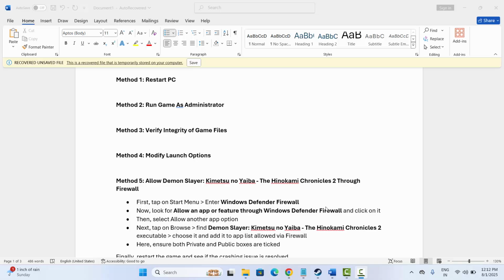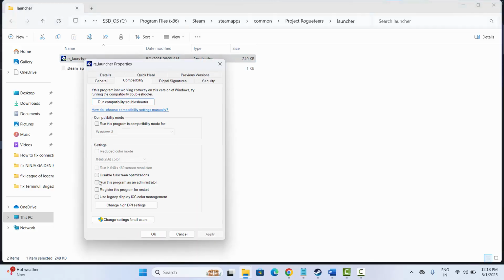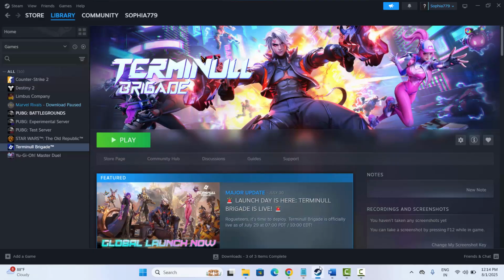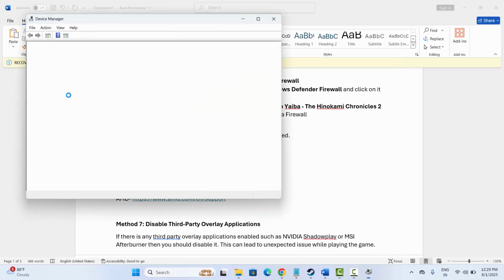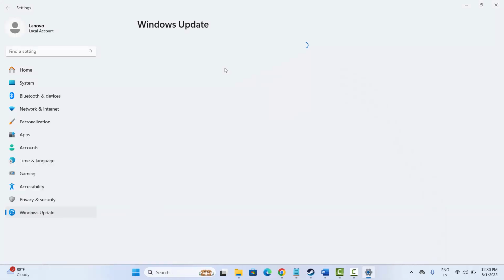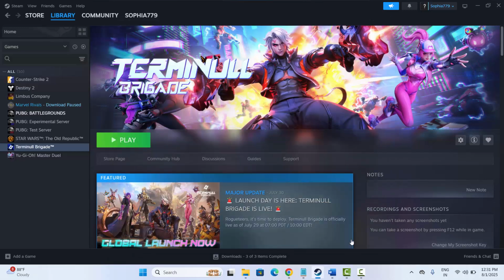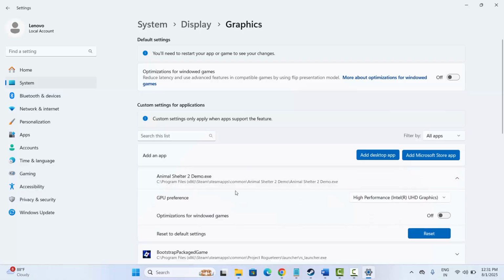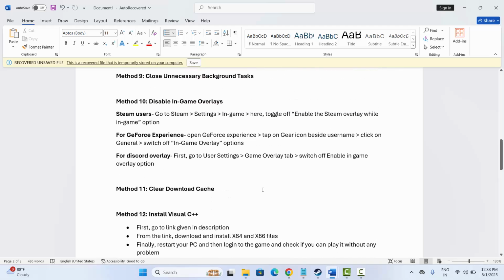Fix Demon Slayer: Kimetsu no Yaiba- The Hinokami Chronicles 2 Not Launching, Crashing, Lagging on PC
In this video tutorial, follow the methods on how to Fix Demon Slayer: Kimetsu no Yaiba- The Hinokami Chronicles 2 Not Launching, Crashing, Lagging on PC

🌐Social Media-